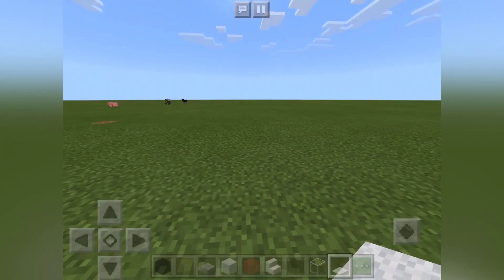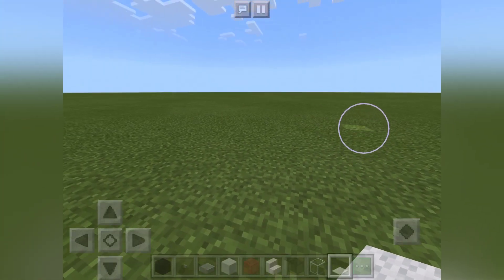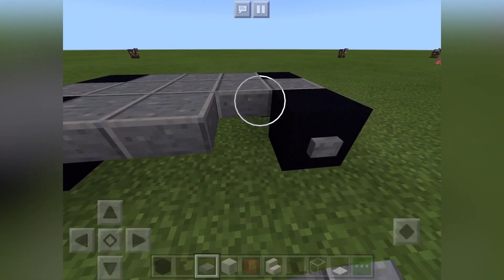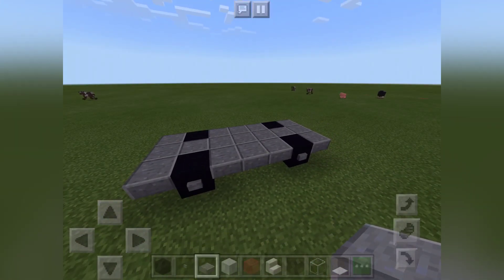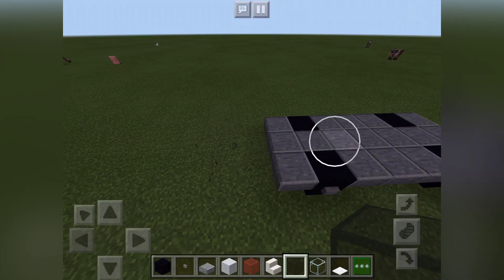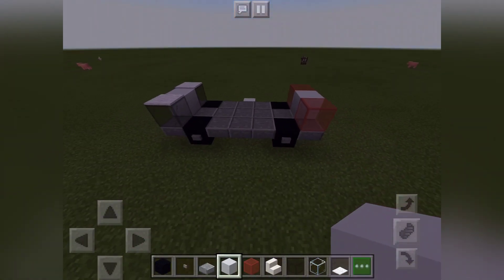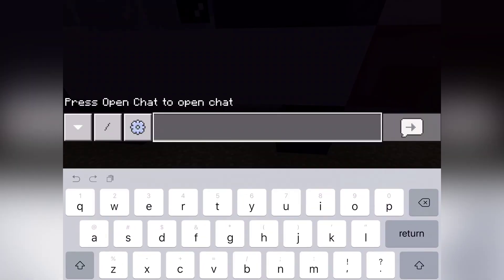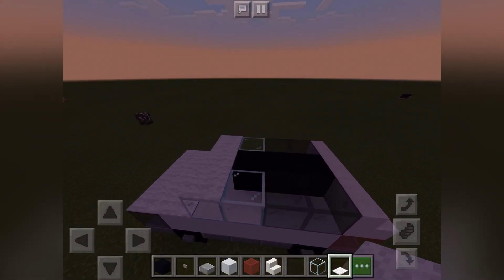How to build a Mitsubishi montero sport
Got a request from Fj Shann Dayrita to build the Mitsubishi montero sport, did you like it?